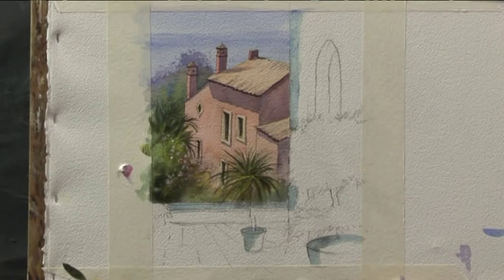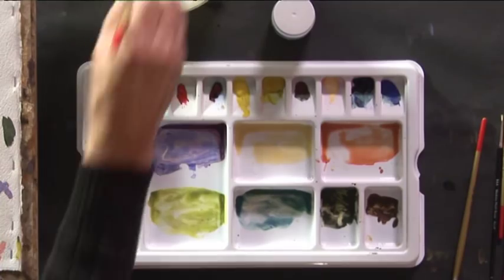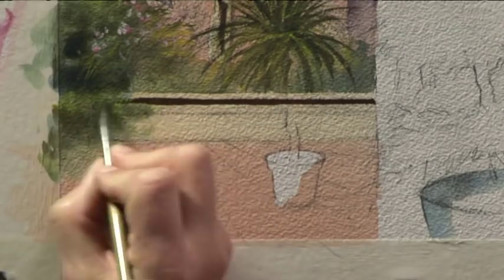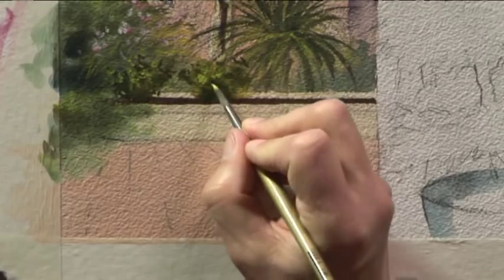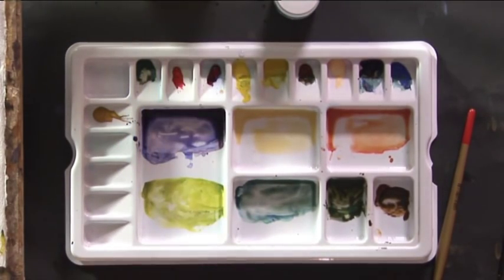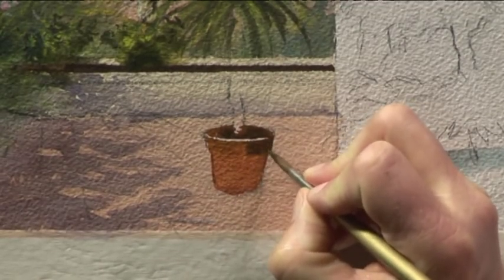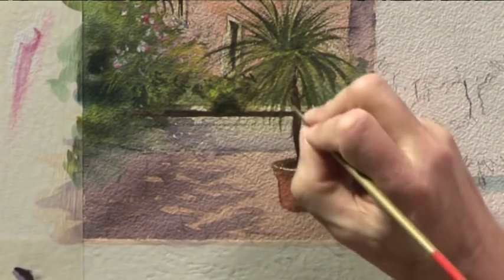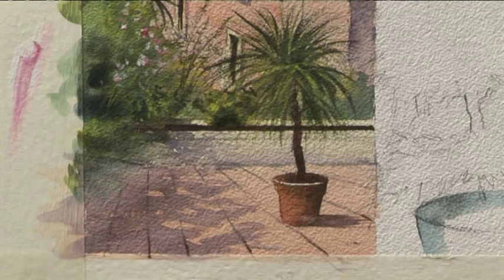RTP Mediterranean Landscapes in Watercolour - Taormina, Sicily Programme Two - Part One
In the final of this four part series, professional artist Geoff Kersey transports us for the last time to the beautiful Mediterranean, completing the stunning terrace view over Taormina, Sicily.

Geoff picks up where he left off in the previous episode by creating a beautiful sunny courtyard complete with wonderfully realistic shadows.

Watch as Geoff shows you how to add those finer details to a painting to really finish it off, from rustic archways to foreground bushes and shadows.